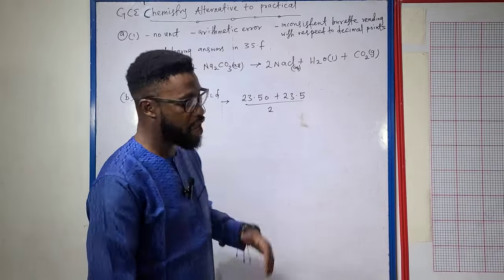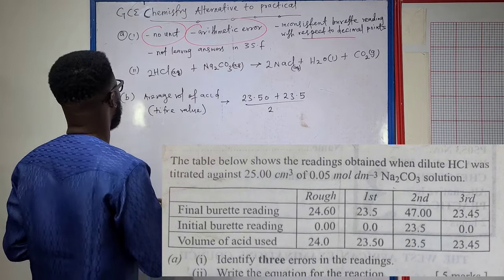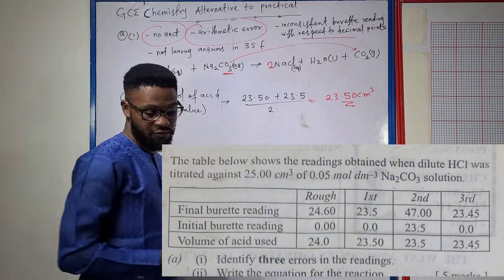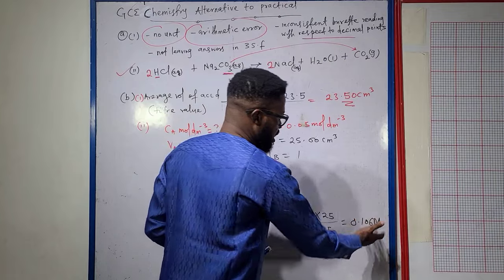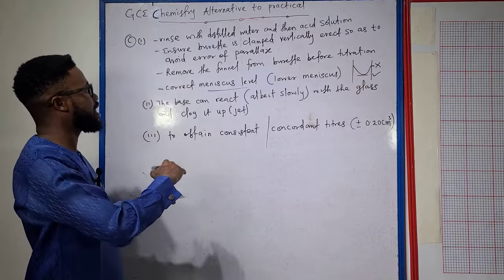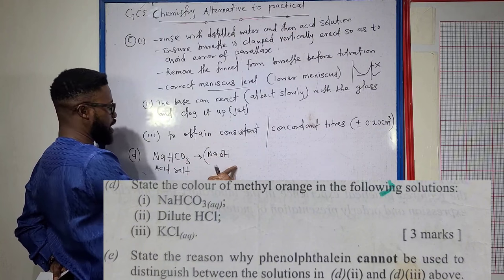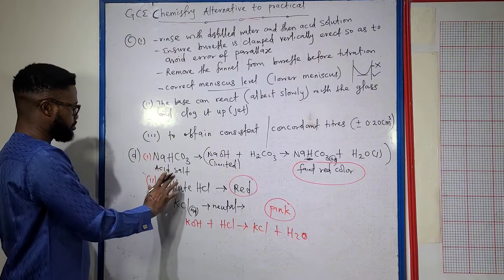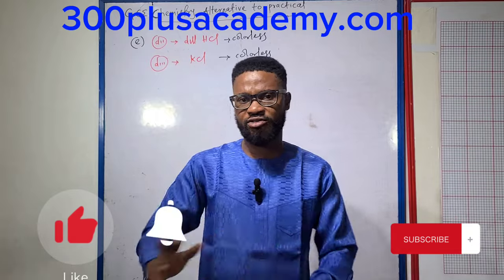GCE chemistry practical 2023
GCE chemistry practical